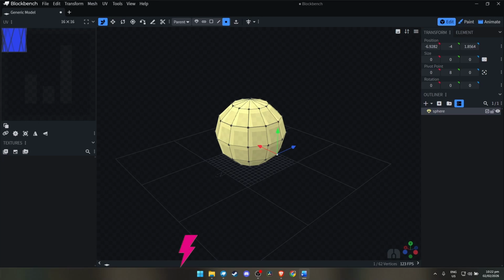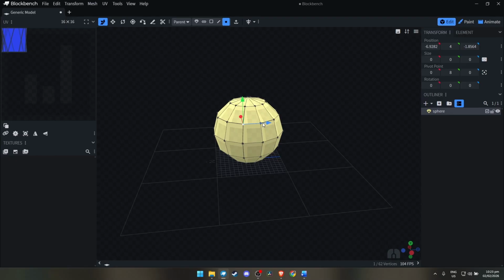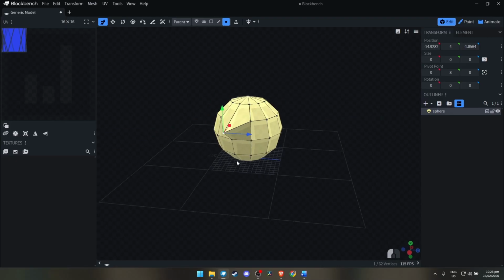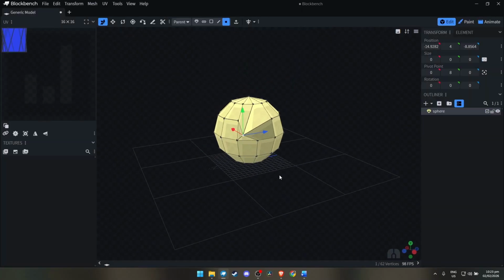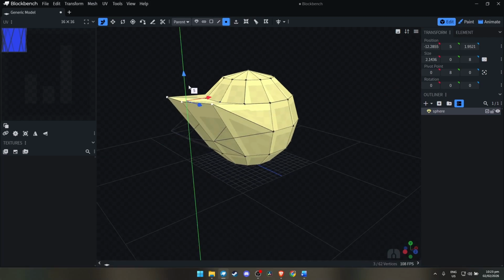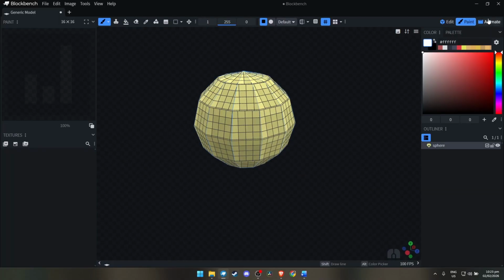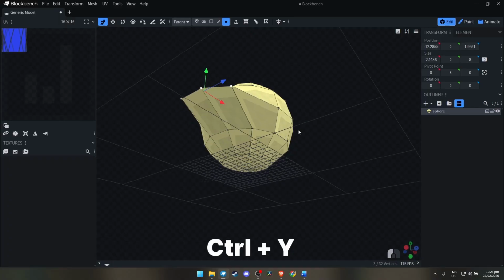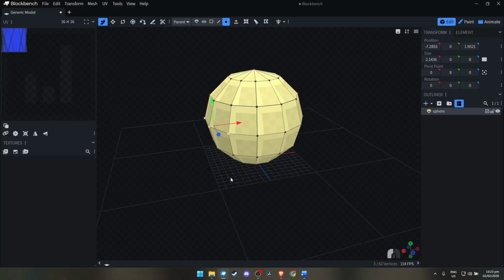How to UNDO in Blockbench (Step by Step)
This video will guide you through the steps to undo actions in Blockbench, ensuring you can easily correct any mistakes while modeling. Please consider liking the video and letting us know if you have any comments, ideas or questions, we really appreciate any feedback! We have plenty of other tutorials on our channel so come and see if we can help you with anything else :)